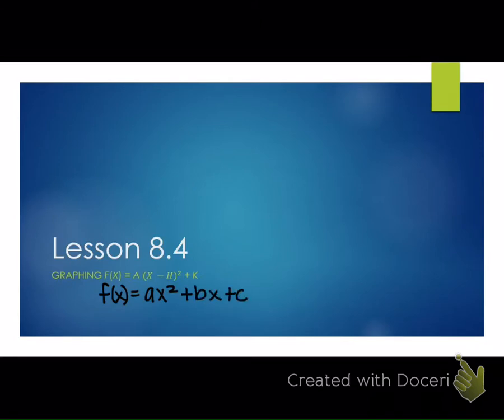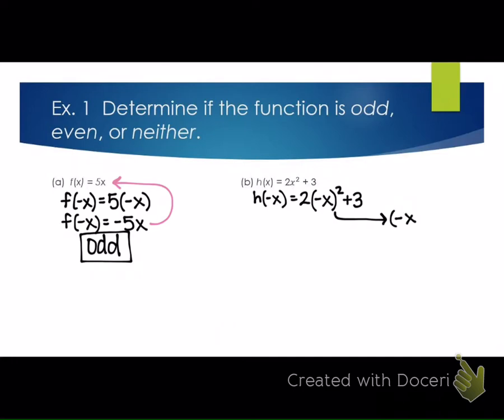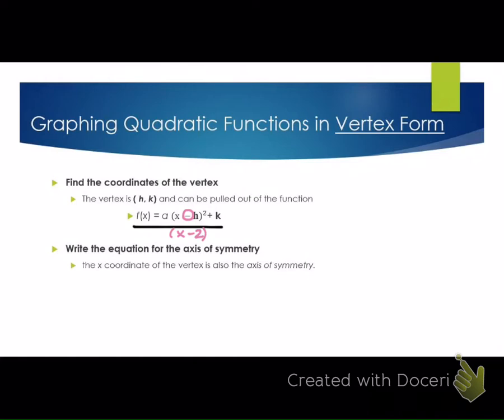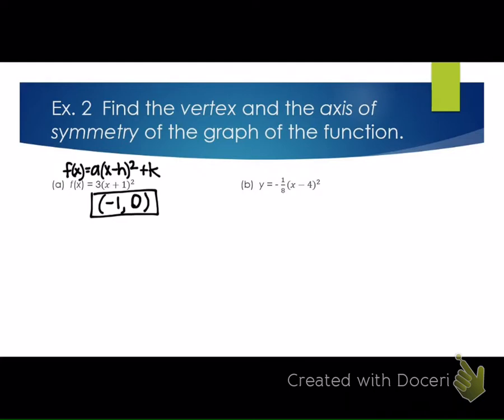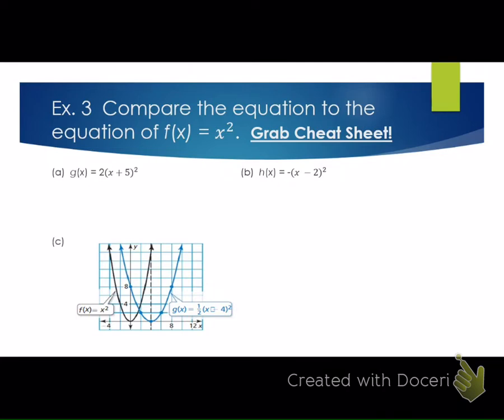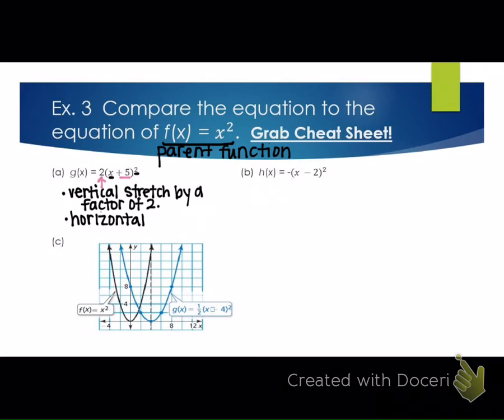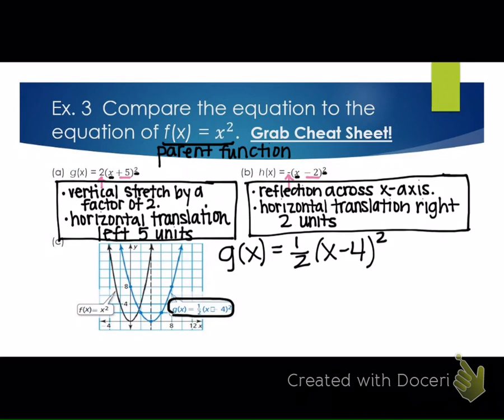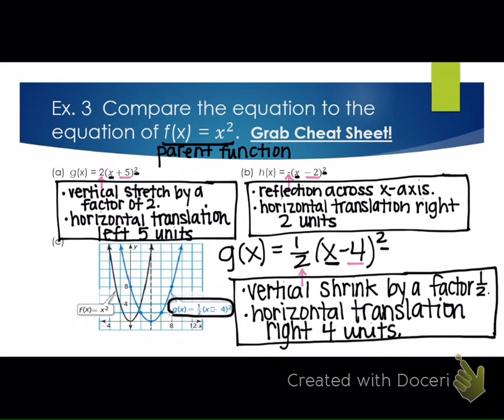Lesson 8.4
Graphing f(x) = a(x-h)^2 + k